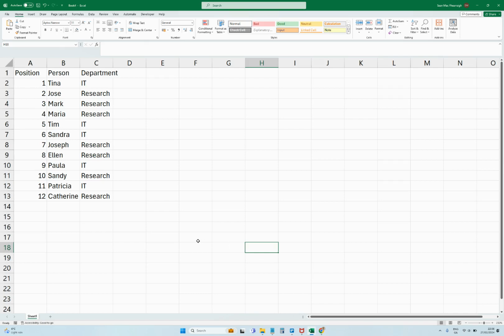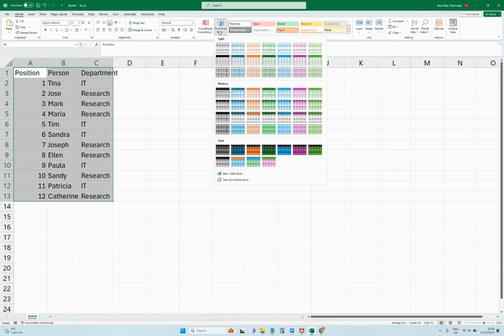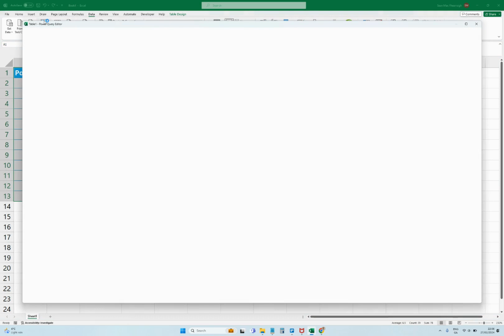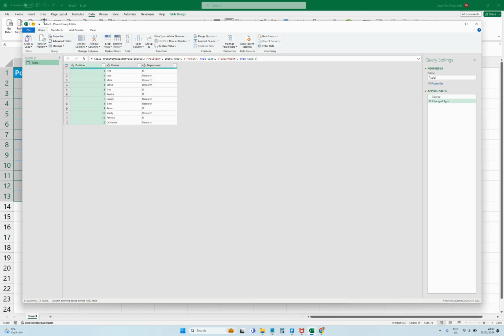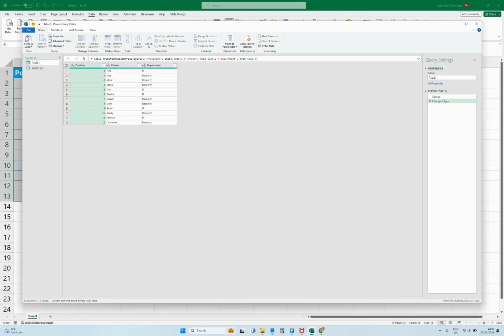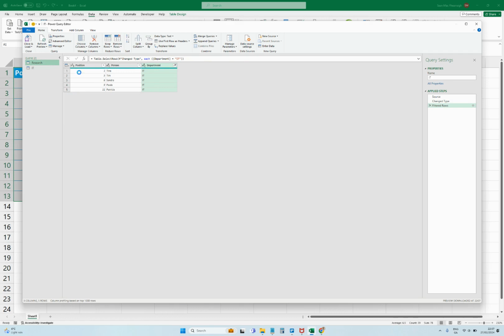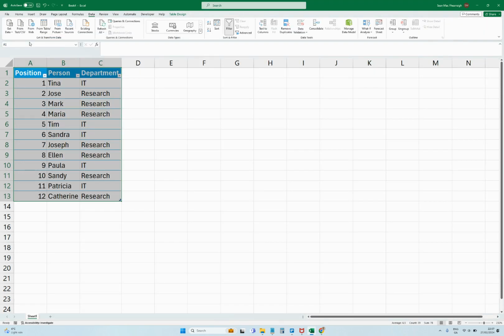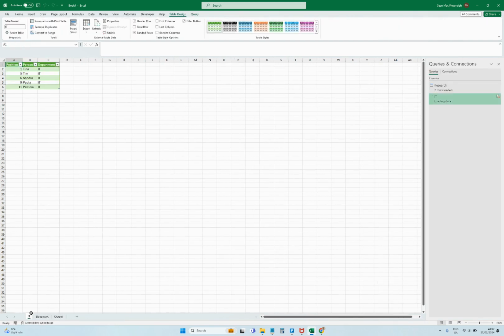DUPLICATE your sheets in EXCEL Tutorial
In this video I show how to duplicate your sheets in excel to without having to copy and paste your data from one sheet to another.

This list is crafted to help your video reach viewers looking for guidance on duplicating sheets in Excel, enhancing their ability to manage and organize their work more effectively, whether they're dealing with data analysis, project management, or simply maintaining organized and efficient Excel workbooks.